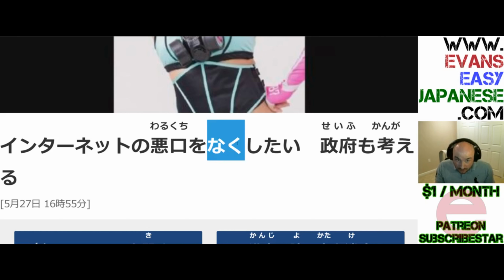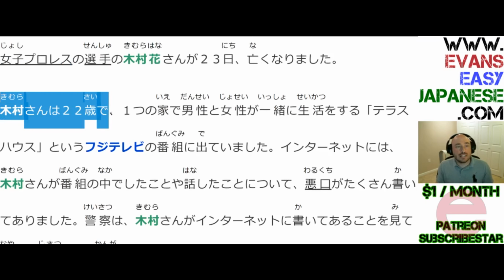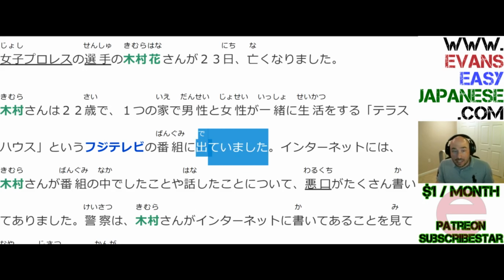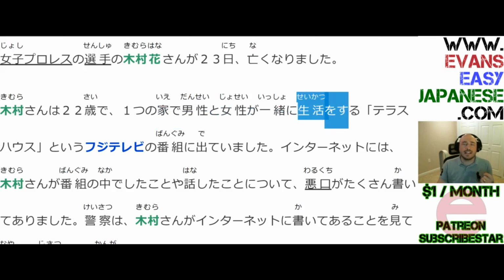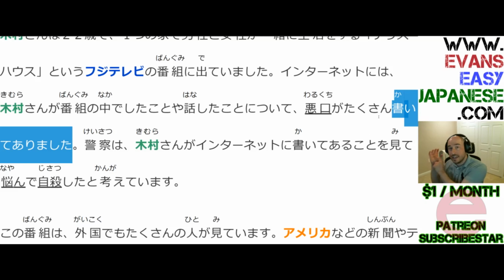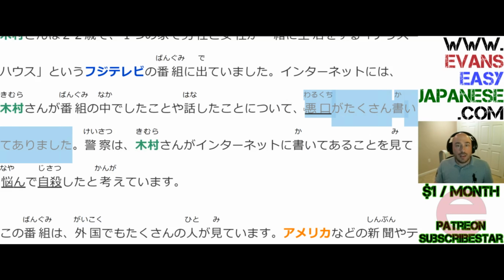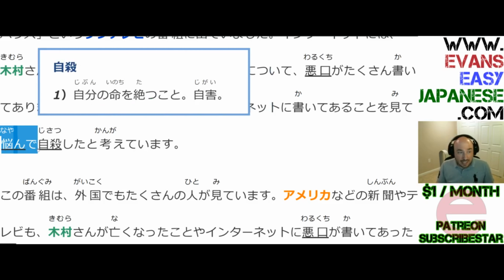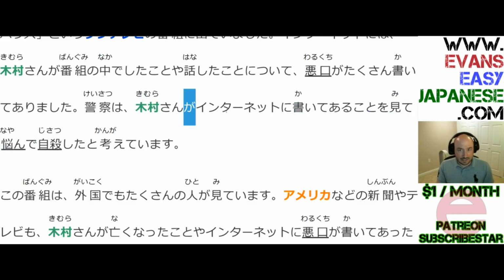Hana Kimura NHK Easy News